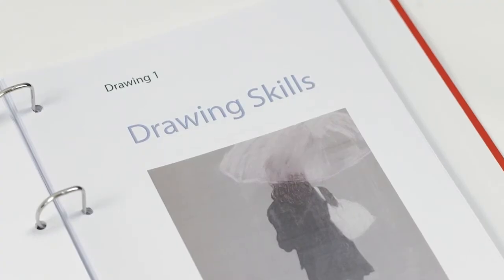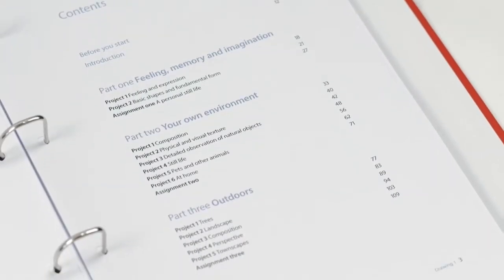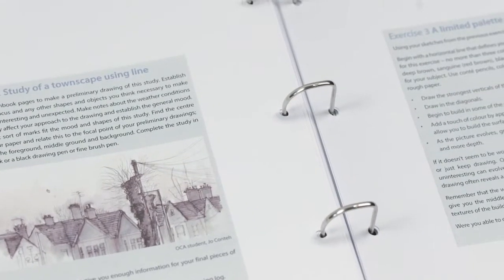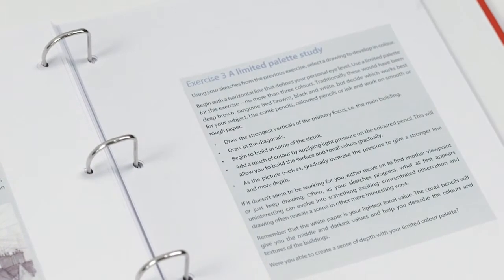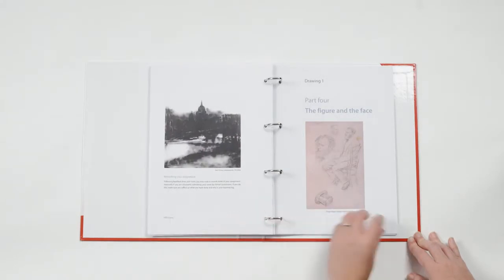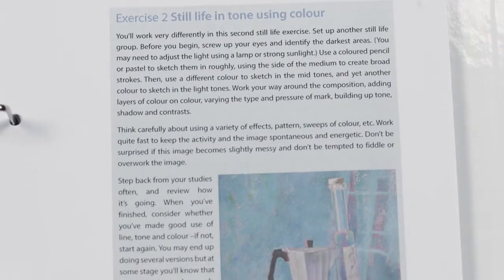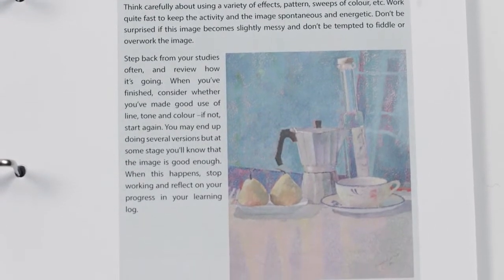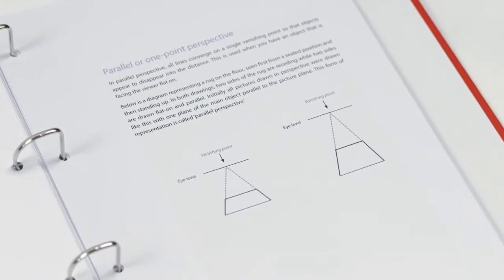Jim Unsworth on 'Drawing Skills'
OCA tutor and assessor Jim Unsworth talks about the level 1 drawing course 'Drawing Skills'